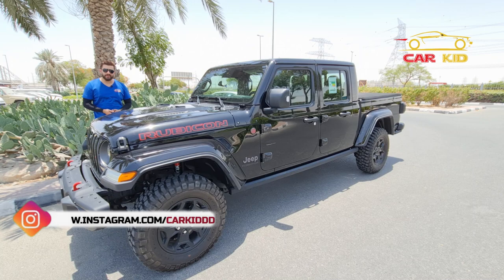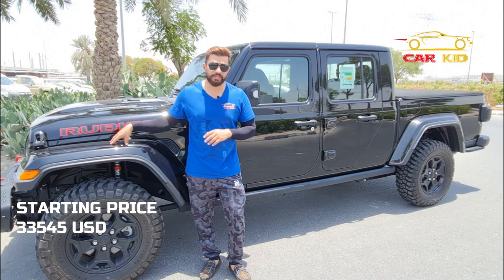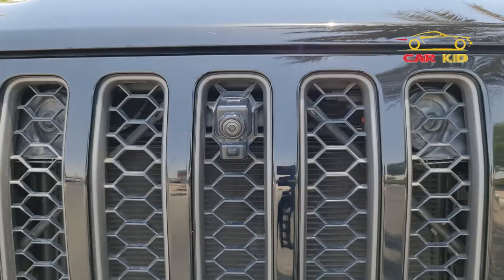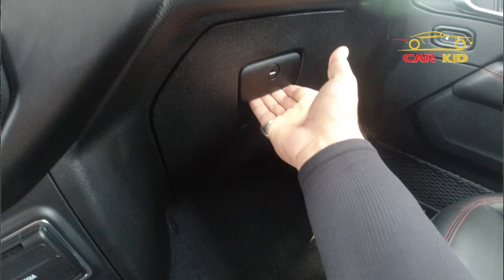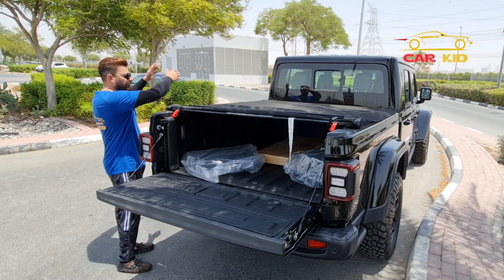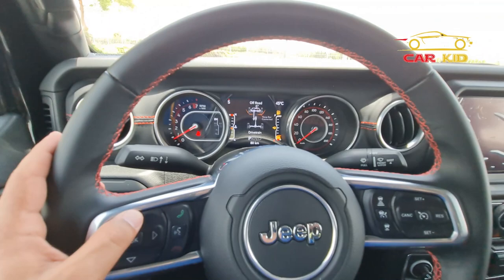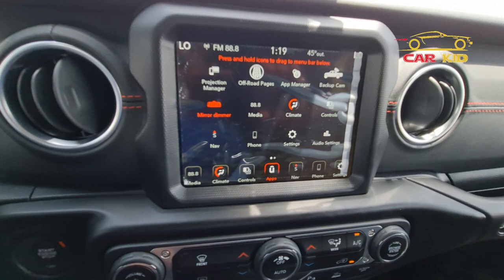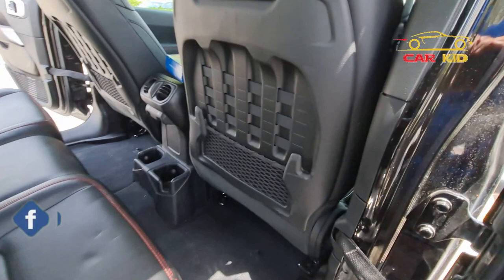Jeep GLADIATOR RUBICON "LAUNCH EDITION" 2021 is the Best Jeep Off Roader | Carkid Review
Jeep GLADIATOR RUBICON "LAUNCH EDITION" 2021 is the Best Jeep Off Roader | Carkid Review | In-Depth Review

@CarKid Reviews